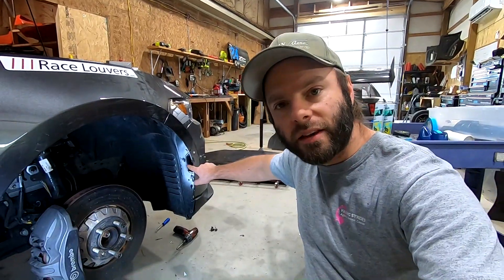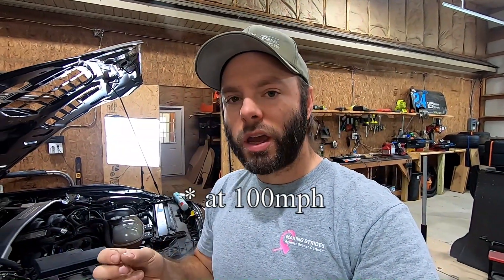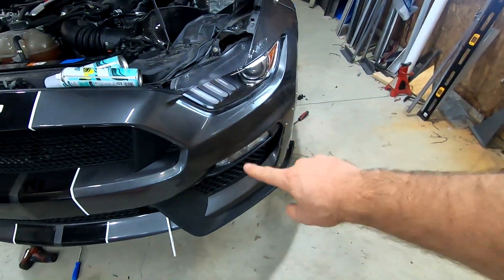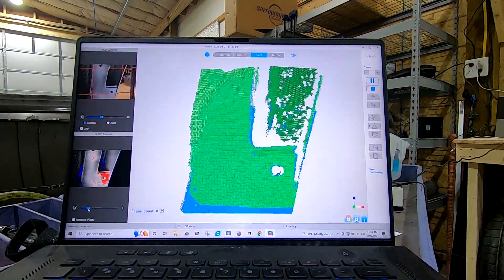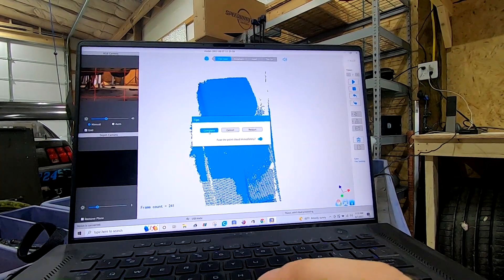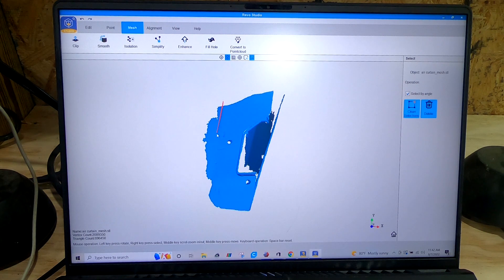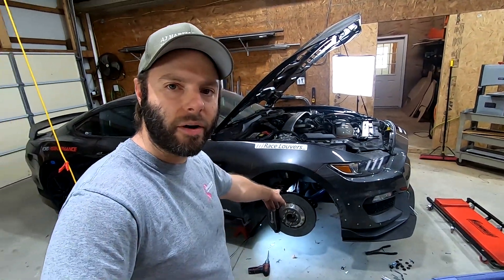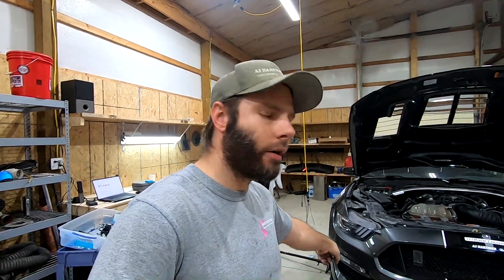GT350 Air Curtain Blockers (Wind Tunnel Data Supported)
3D Scanner